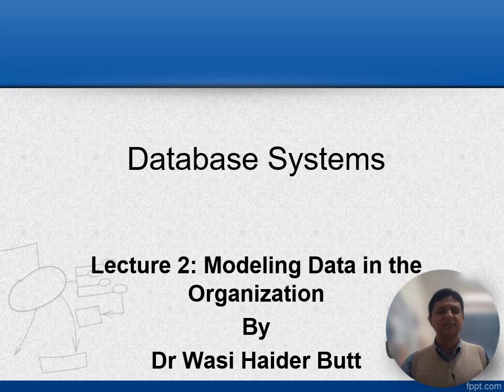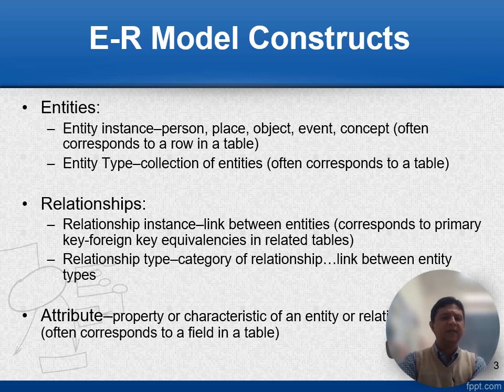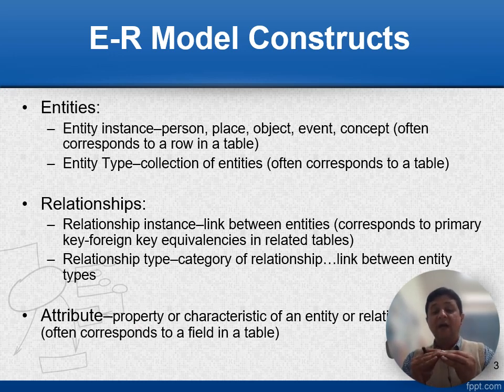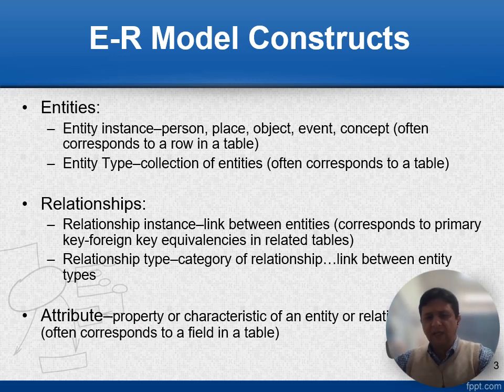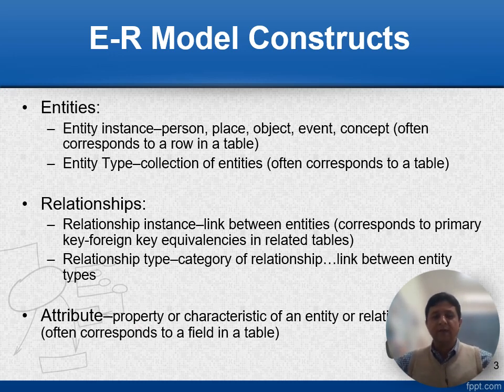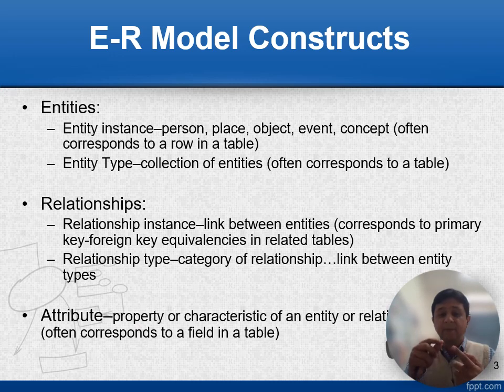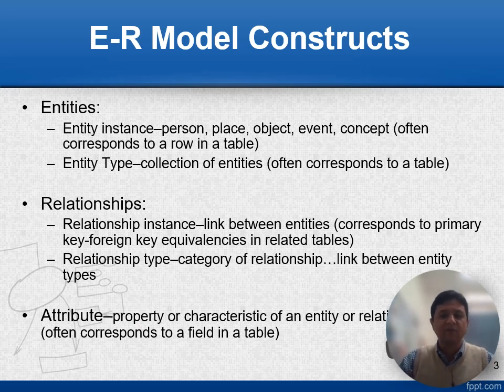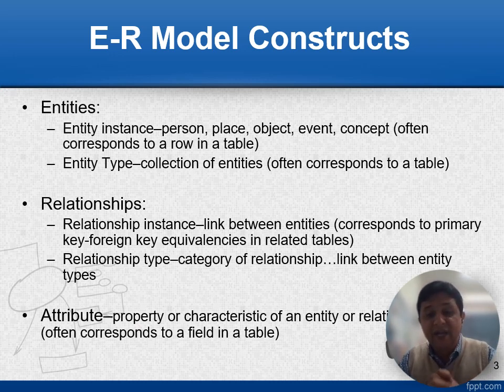entity relationship diagram | ERD Lec 2 Part 1